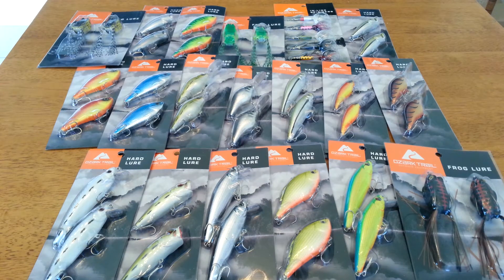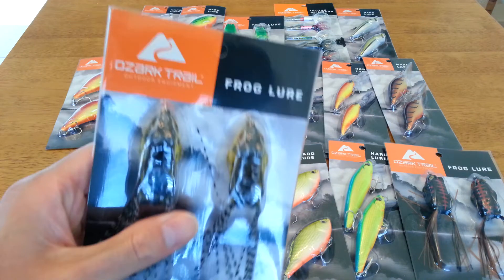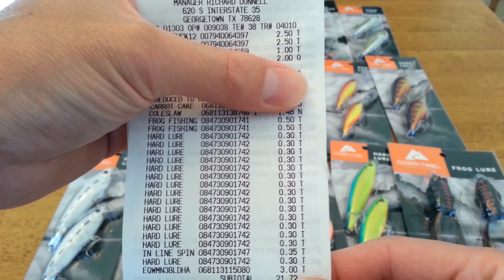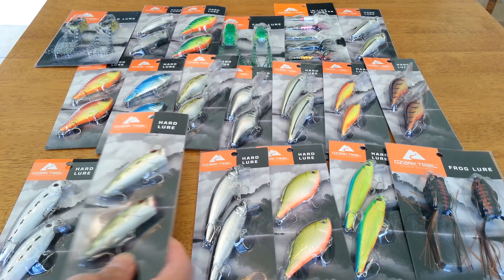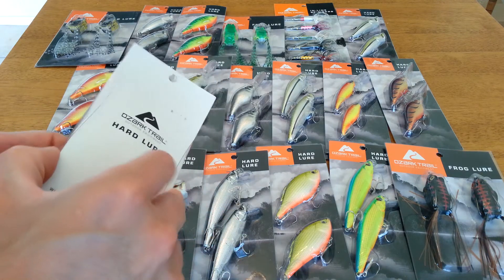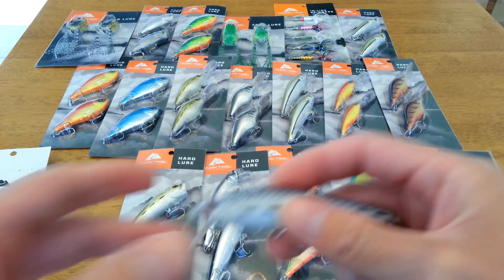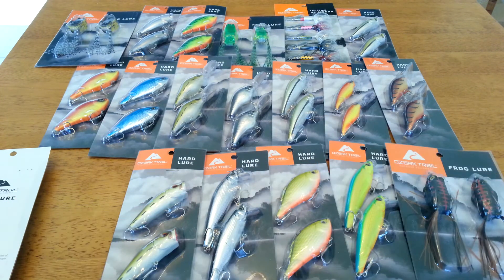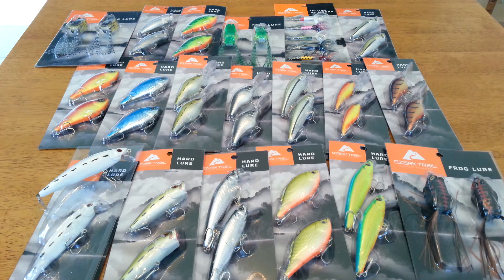Walmart Clearance Haul Fishing Lures .30 cents each!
Purchased on 7/13/2017
Georgetown Texas